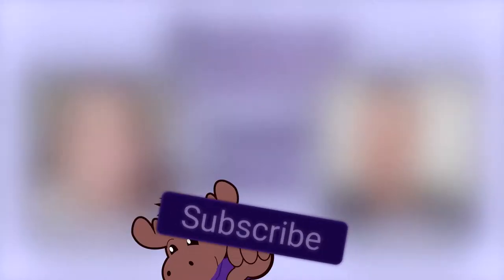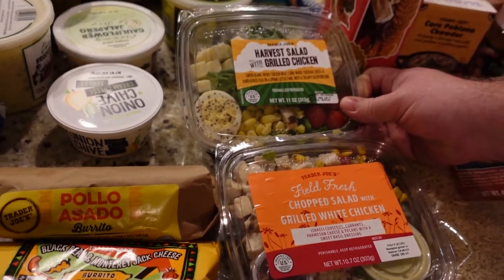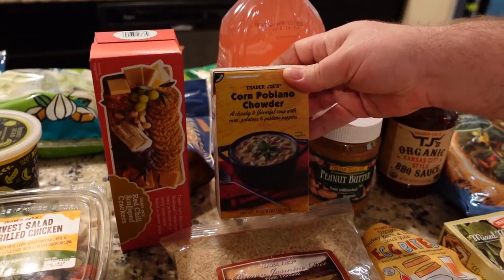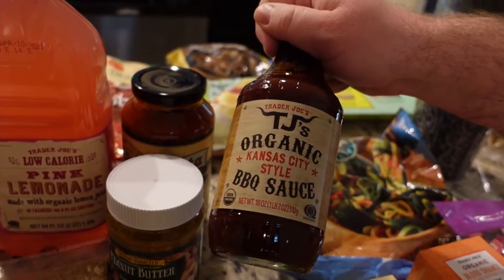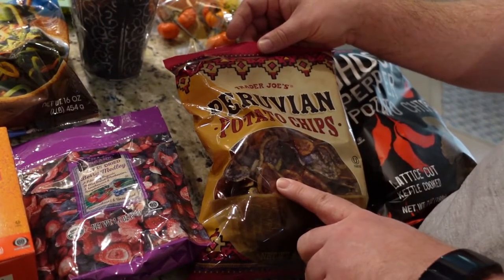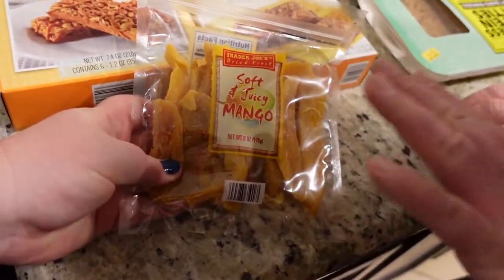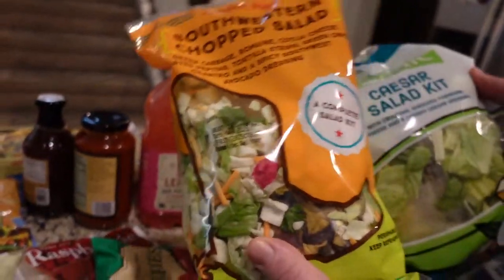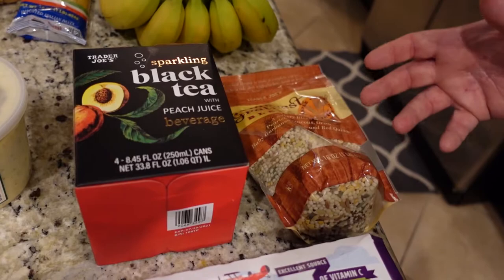October Trader Joe's HAUL